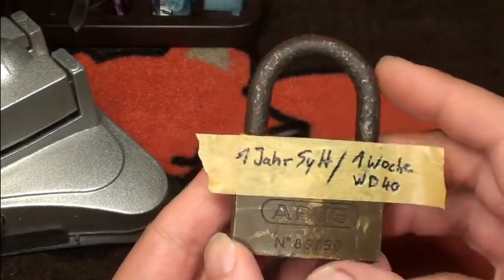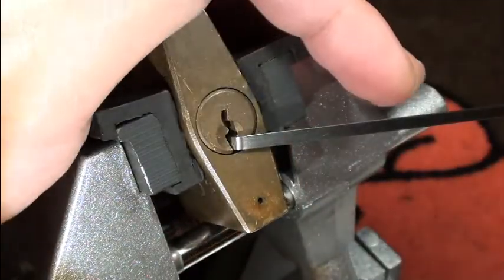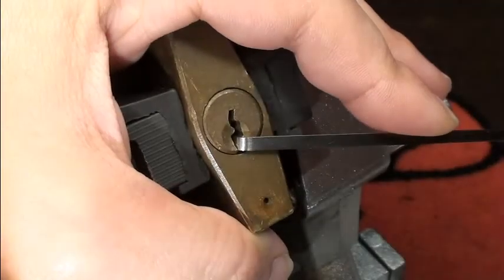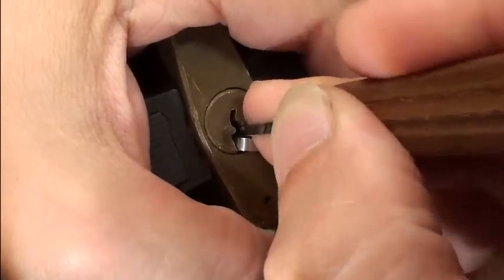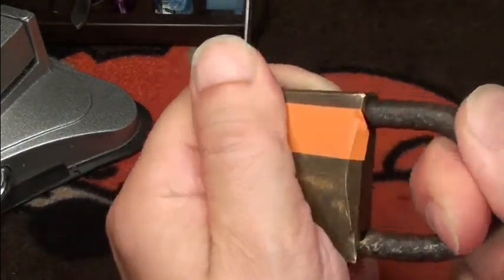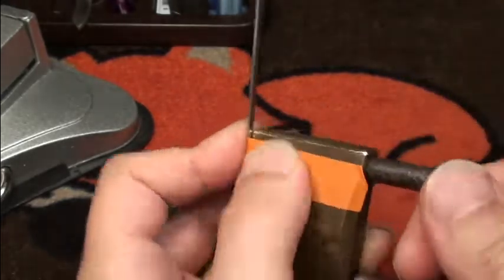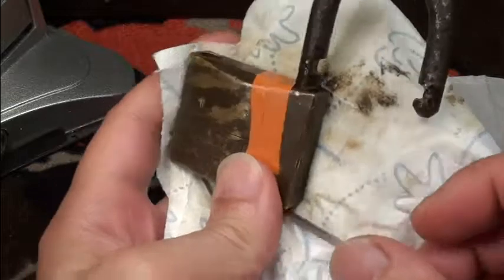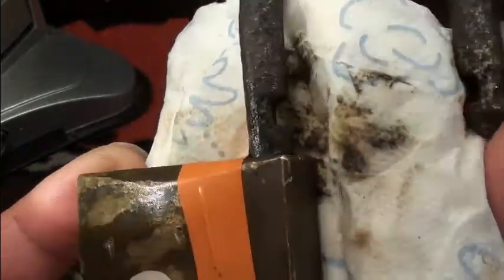(161) - Picking the rusty Abus 85 Sylt lock find from T&J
This was absolutely nice from Tobias & Julian to send me this cool lock find :). Even Julian had bathed it in WD40 for a week, it's not really loose ;D. I give that rusty fellow a try ;), let's see what happened :D.